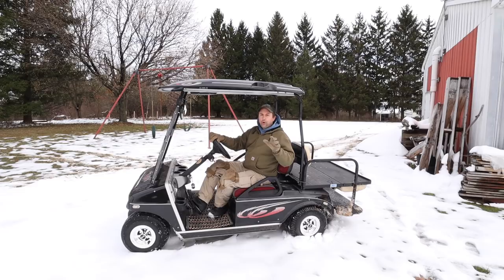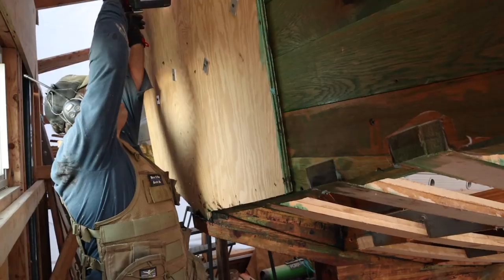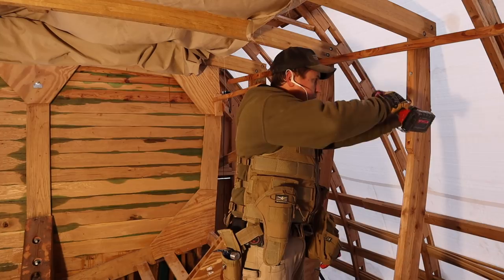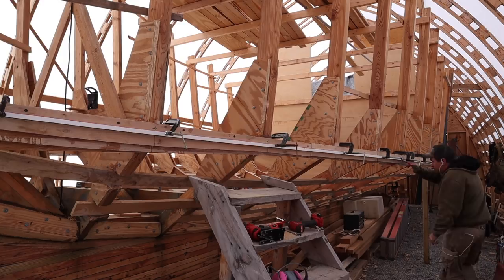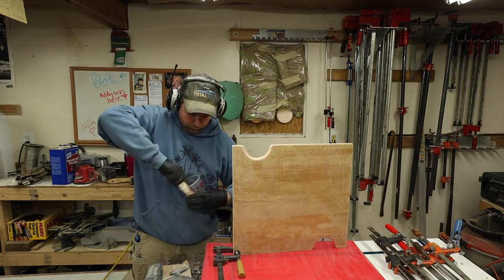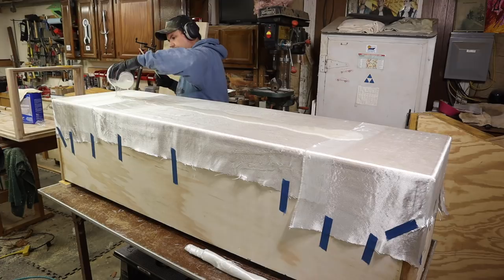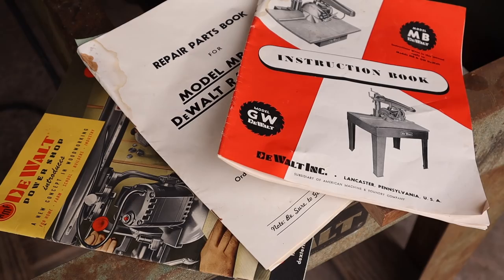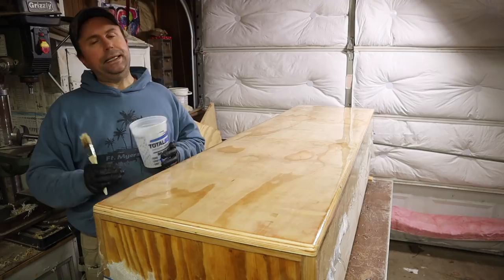Home built wooden boat trawler yacht ready for planking. SDP #50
We are ready for planking!  In this episode we knock out a bunch of items on our punch list in preparation for planking.  We also scored some "old iron" in the form of two, 1956 DeWalt radial arm saws.  Of course more epoxy work on our water tanks.  She's really gonna look like a boat this winter!

Porter cable 690 D-handle router